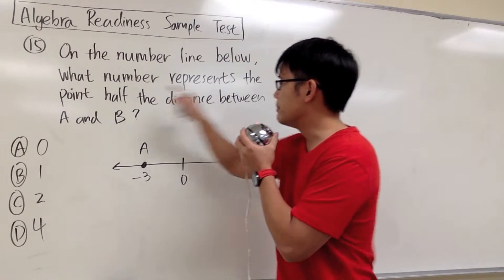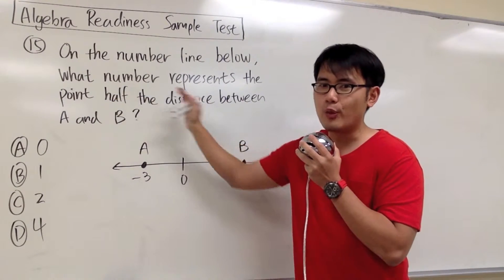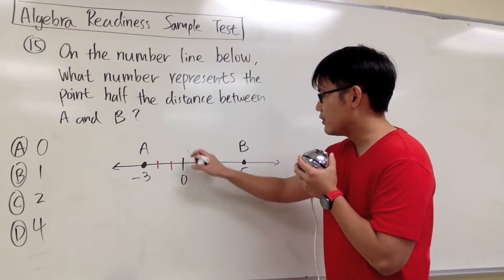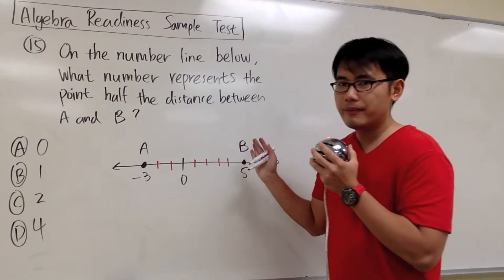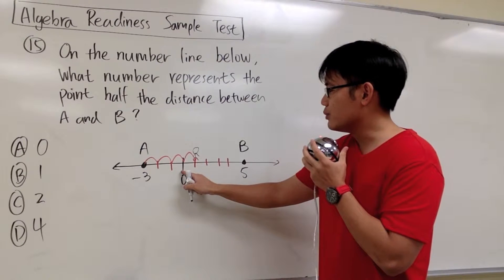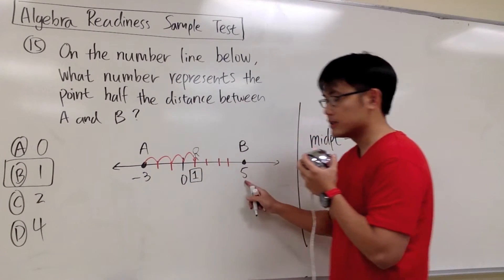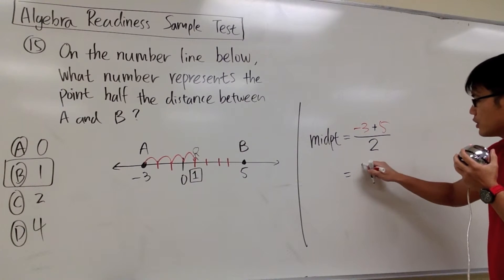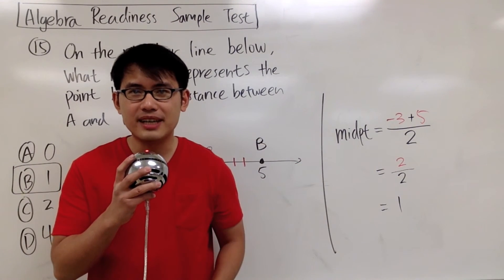Algebra Readiness Q15 | Pierce College math assessment sample